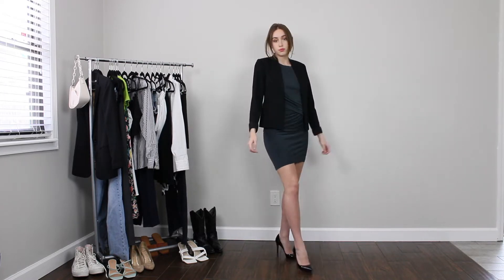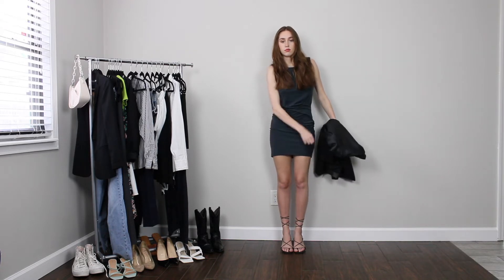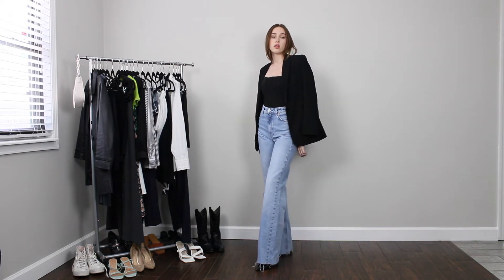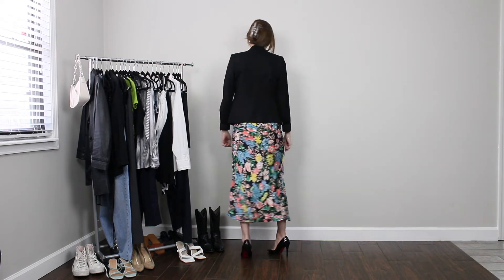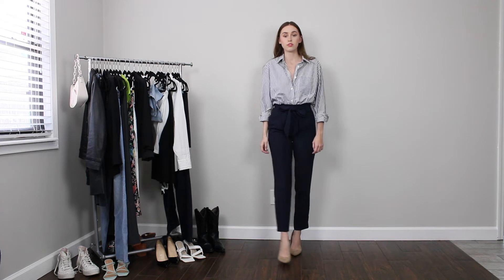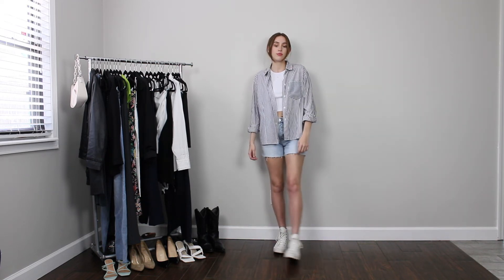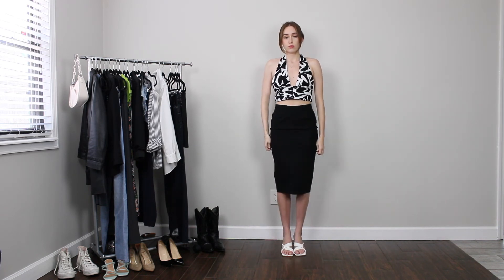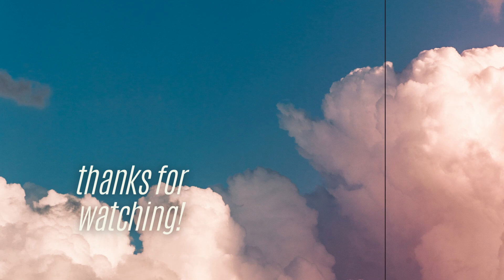HOW TO: Style Your Work Clothes Multiple Ways!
New to your office job and need versatile clothes? This video is for you! Here are some tips on how to style your work clothes both in and outside of the office so you can get the most out of your wardrobe! I hope you enjoy this video!